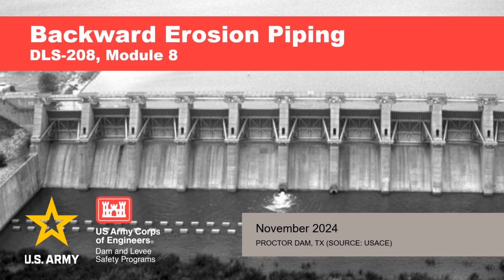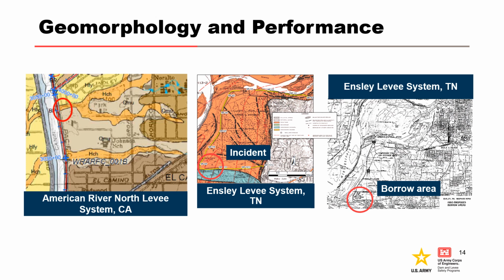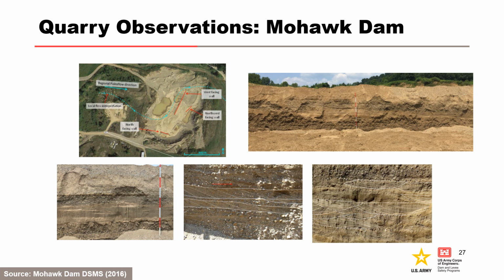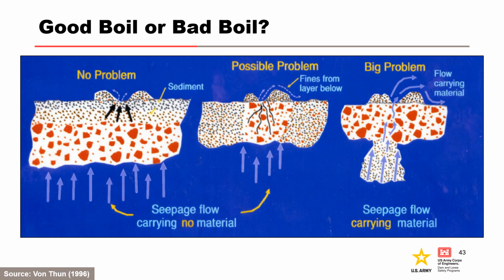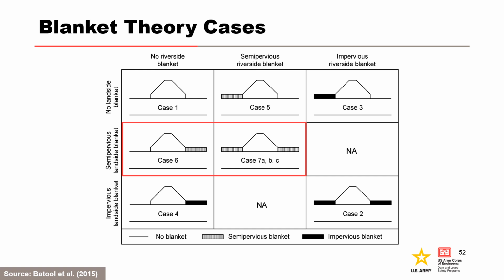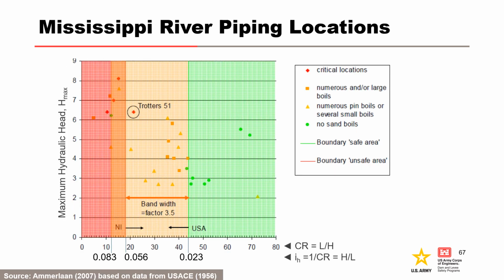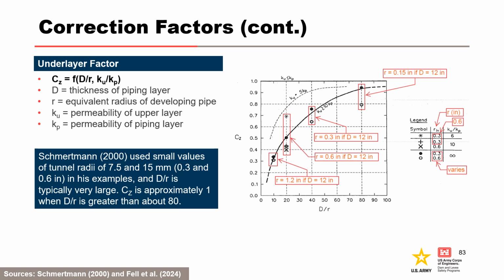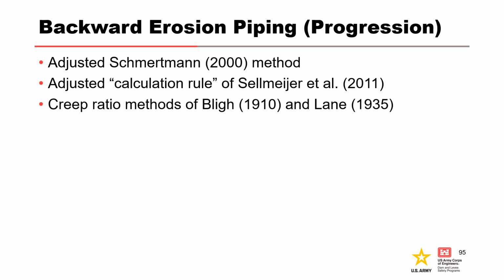DLS 208 M08 Backward Erosion Piping Nov 2024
This module describes the internal erosion process and explains situations where backward erosion piping may occur.  Learn how to assess the likelihood of initiation  and the likelihood of the hydraulic condition for progression.
• Identify the internal erosion process
• Explain situations where backward erosion piping (BEP) may occur
• Assess the likelihood of initiation
• Assess the likelihood of the hydraulic condition for progression